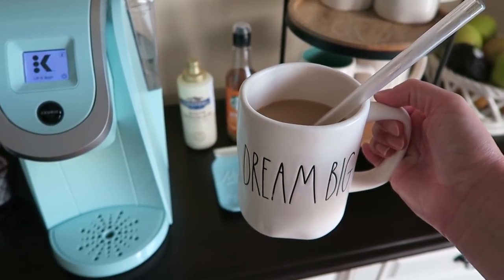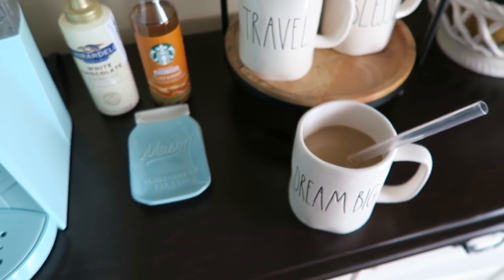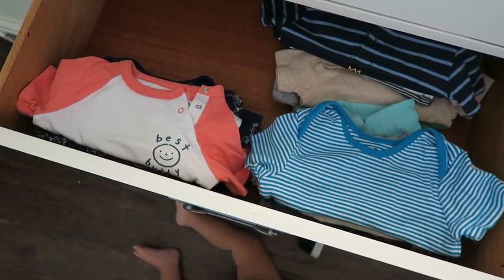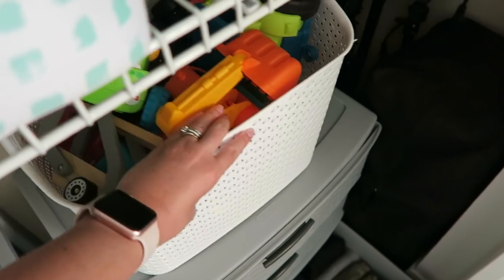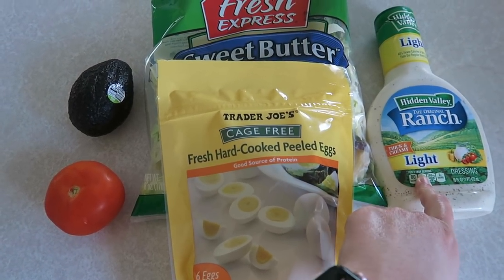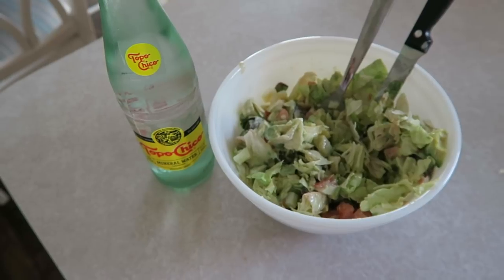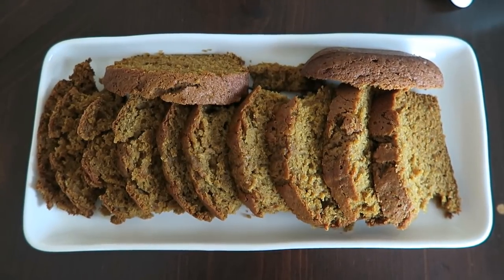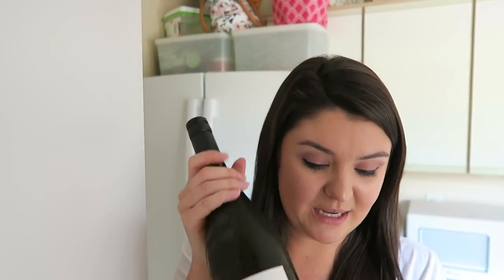Day In The Life Of A Foster Mom | Our Daily Routine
Join me for a typical day in my life. When I'm not out of town I'm home cooking, cleaning and running after a toddler!

Ghirardelli White Chocolate Sauce
Starbucks Caramel Syrup

Maureen M
125 S. State Road 7, Suite 104-#224